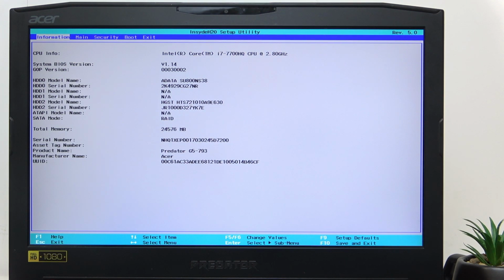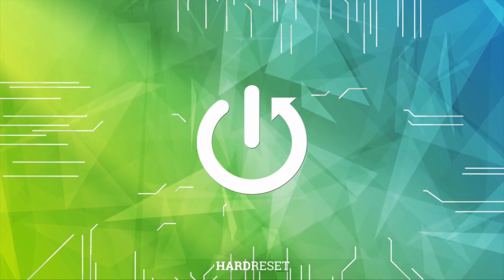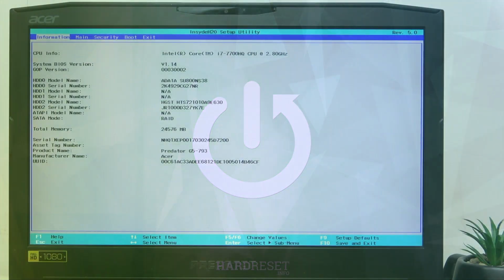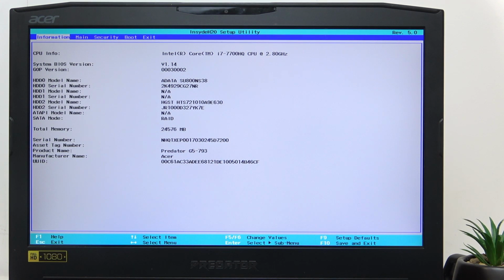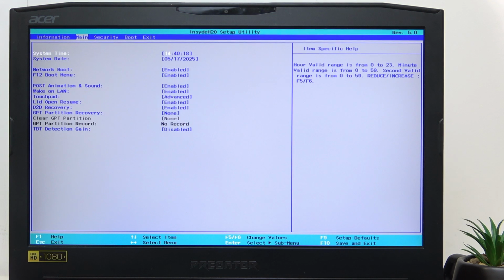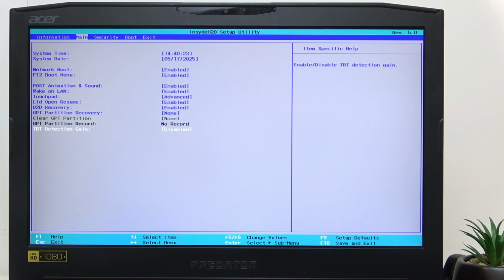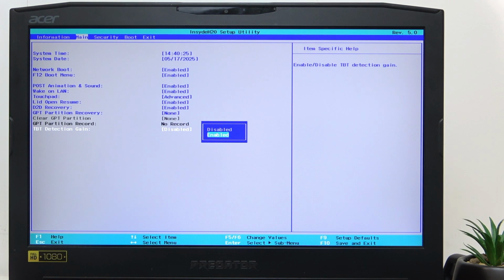ACER Predator 17 – Fix Thunderbolt Device Detection Problems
If your ACER Predator 17 laptop is not detecting devices connected to the Thunderbolt port, this video will help you solve the issue quickly and easily. We explain step-by-step how to access the BIOS using the F2 key and enable the TBT detection setting, which can improve Thunderbolt device recognition and reduce connection problems. Whether your Thunderbolt port is not working or your external devices are not showing up, follow these instructions to get your ACER Predator 17 working with Thunderbolt accessories again. This guide is perfect for anyone experiencing Thunderbolt detection issues on their ACER Predator 17 laptop.

How to fix Thunderbolt device detection on ACER Predator 17?
How to enable TBT detection in BIOS on ACER Predator 17?
Why is my Thunderbolt port not working on ACER Predator 17?

0:00 Introduction
0:08 Entering BIOS on ACER Predator 17
0:18 Navigating to TBT detection setting
0:30 Enabling TBT detection for Thunderbolt
0:45 Saving changes and restarting
0:53 Final tips and outro